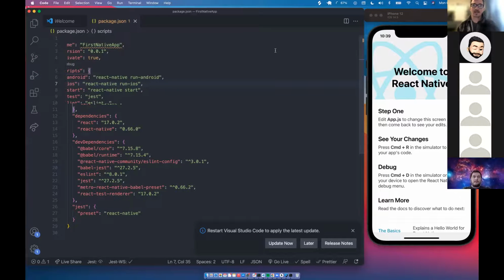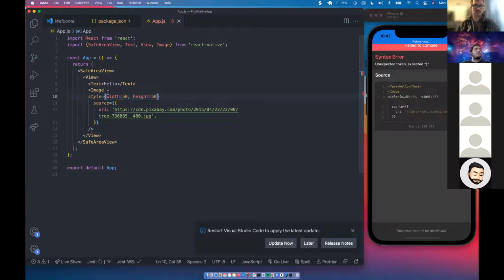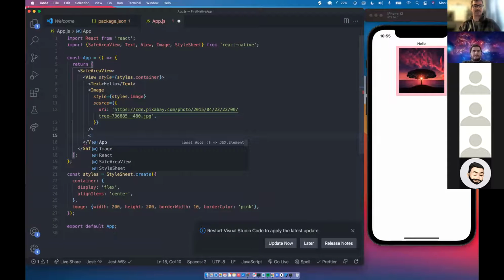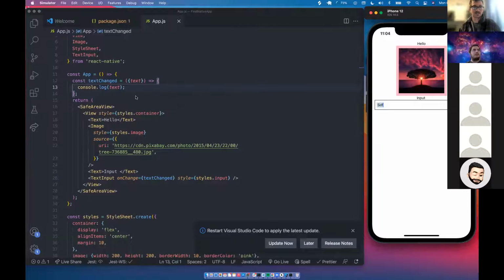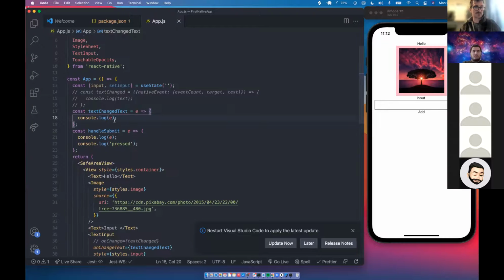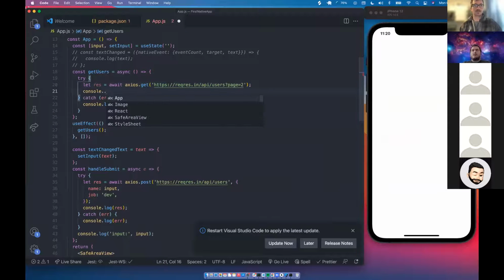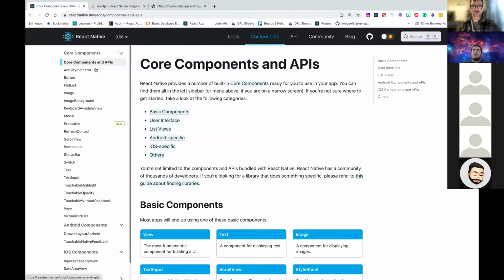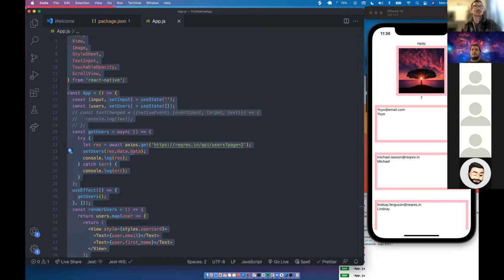React Native P1